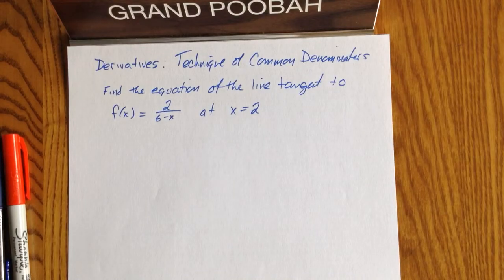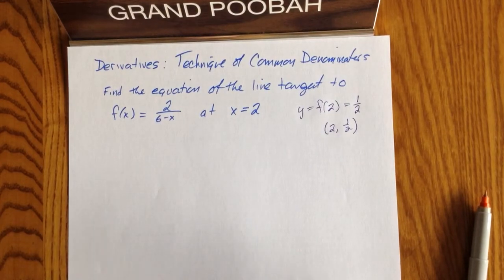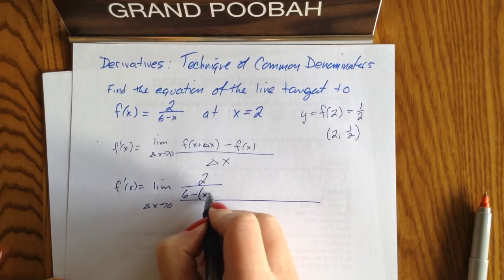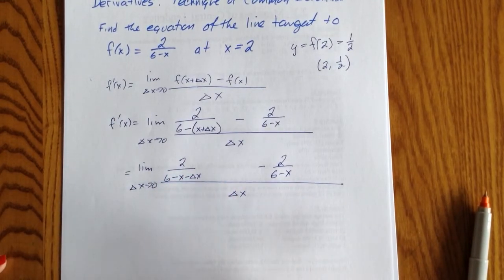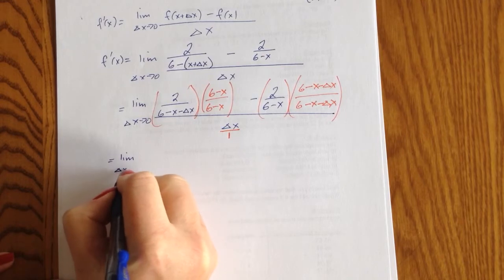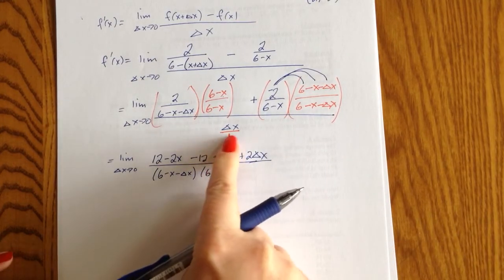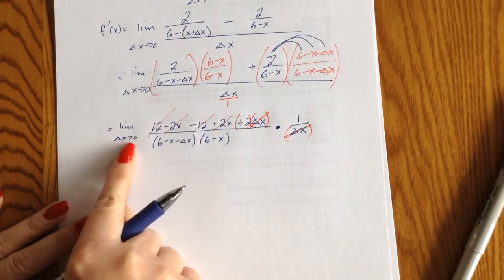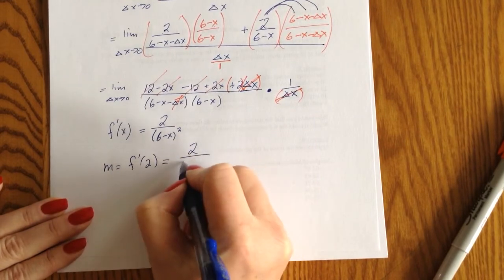Technique: Common Denominator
How to use the definition of the derivative involving common denominator work .